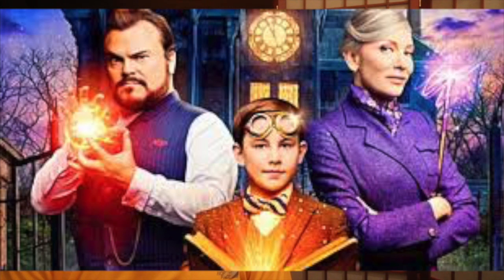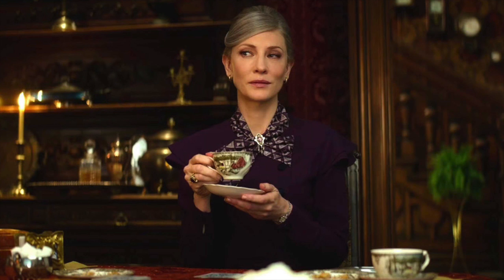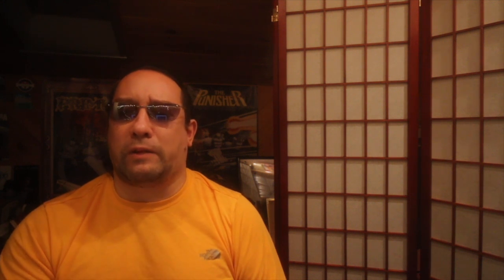The House With the Clock in its Walls | Attic Film Review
A review of The House With the Clock in its Walls | Attic Film Review

My Gear